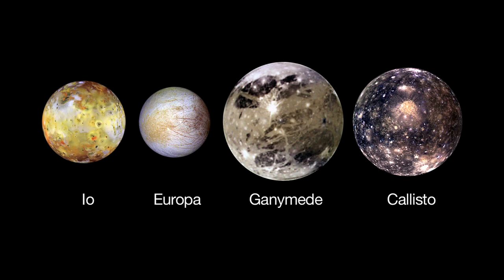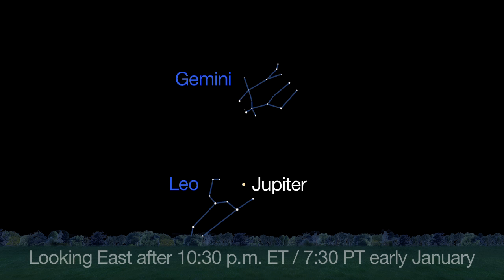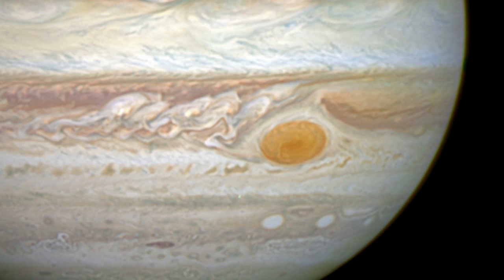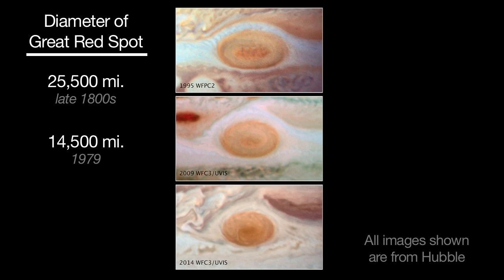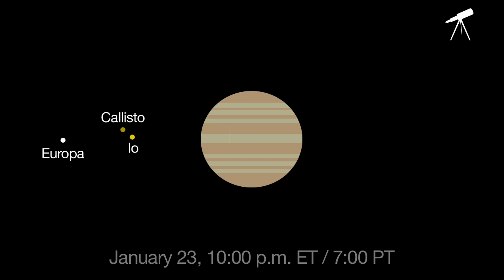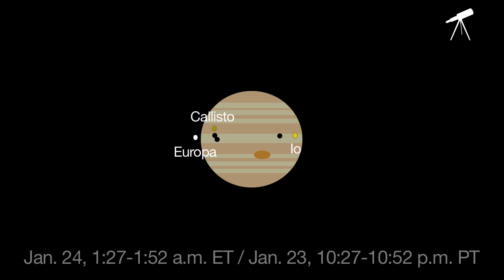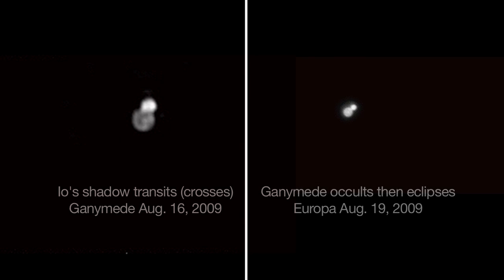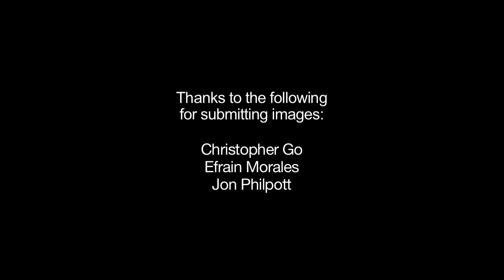What's Up for January 2015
Jupiter's moons are putting on an amazing show this month. The orbital path of the moons is tilting edge-on to Earth and the sun. This lineup makes it possible to watch the moons pass in front of each other and even eclipse each other with their shadows. Get all the details, including where to find Jupiter in the sky this month, in this edition of What's Up.